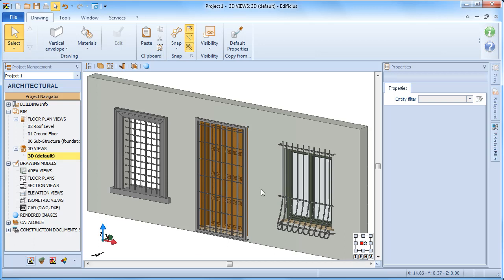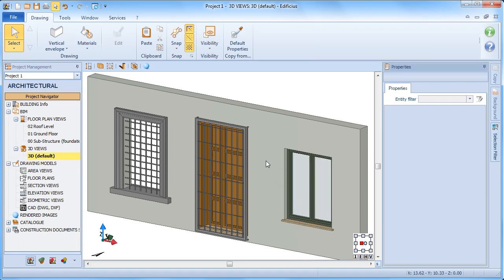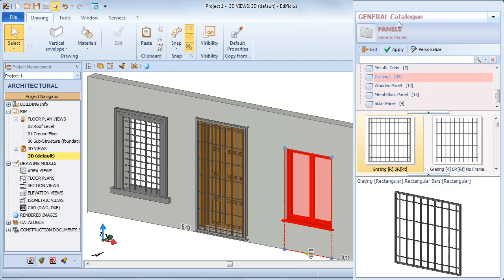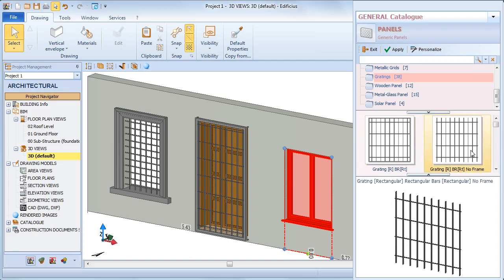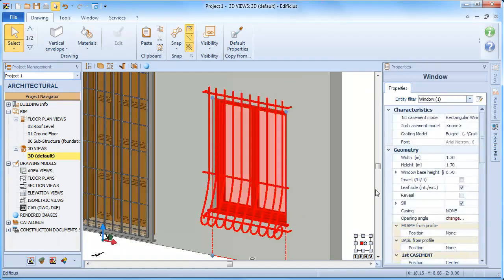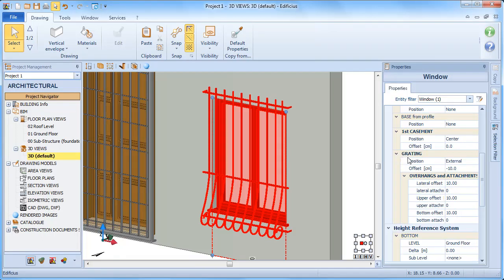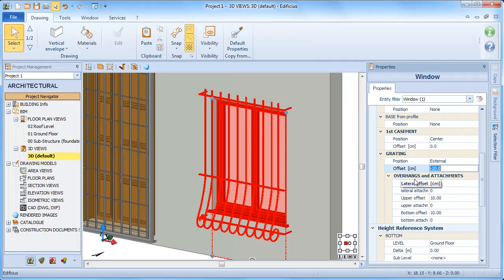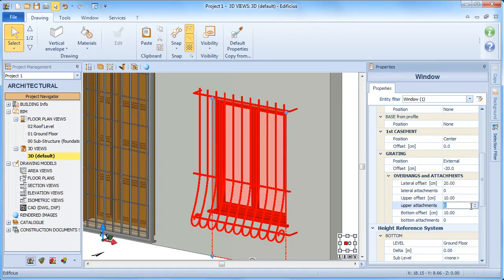Edificius Tutorial - Window Gratings - ACCA software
A closer look at Window Gratings using Edificius BIM software. Learn more about How to insert a grating on a window in a 3D BIM model the easy and quick way. Find out more about Edificius and download the Trial version and discover its powerful BIM design tools .